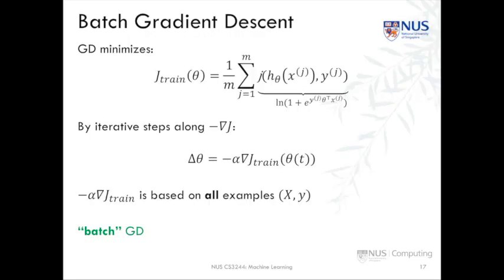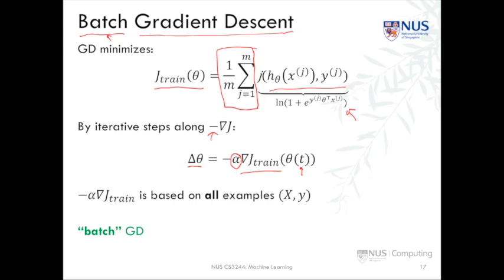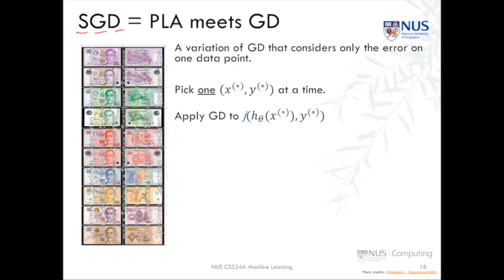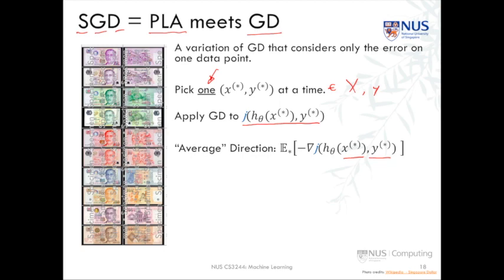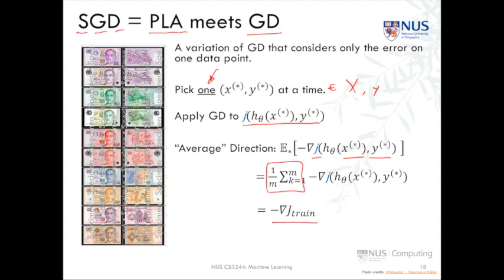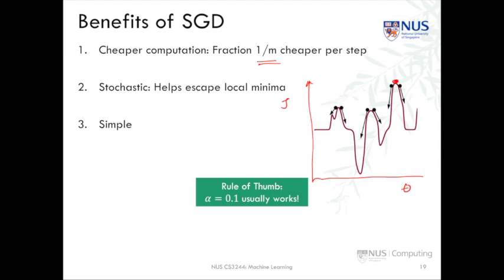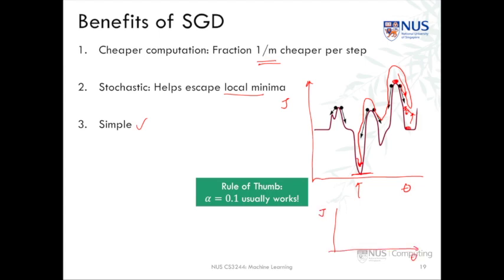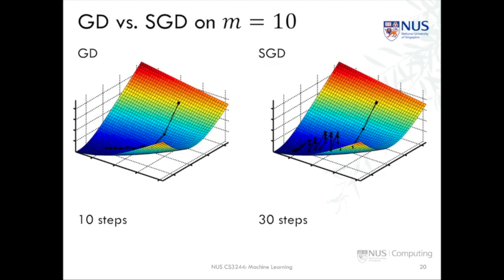04.post.05 Stochastic Gradient Descent « Machine Learning « NUS School of Computing